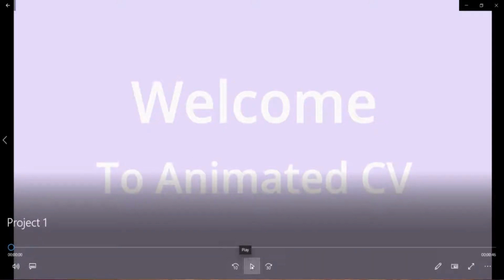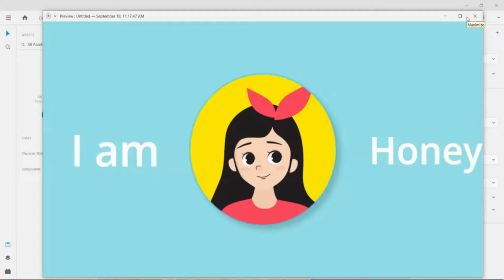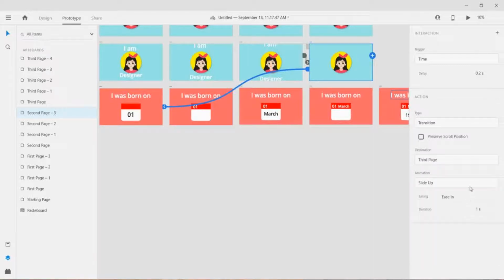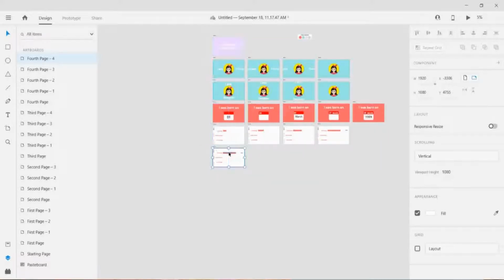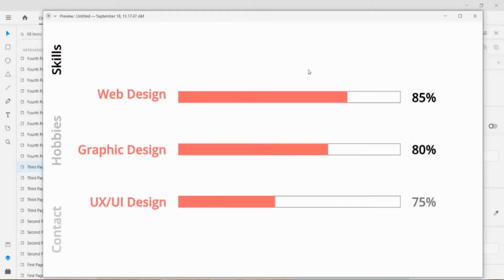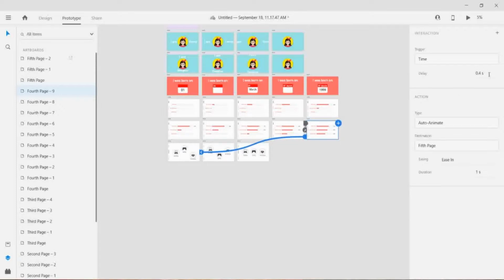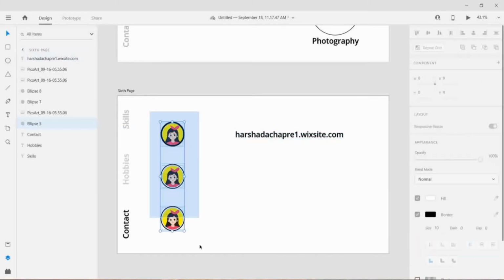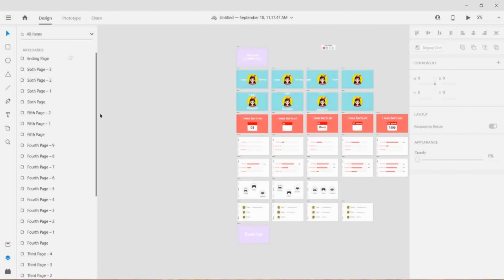How To Make ANIMATED CV with ADOBE XD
CV represents our skills and knowledge, it is self representative enough and (a cheery on a cake) animated which looks awesome with that it looks great to represent this as your cv.
In this video we will make a animated cv in the adobe xd software without paying any charges as ADOBE XD is free to use.

Software's Used : Adobe XD